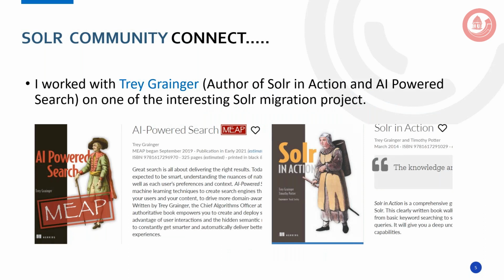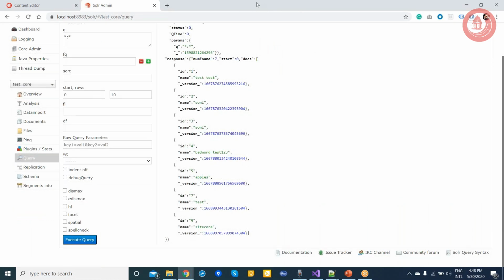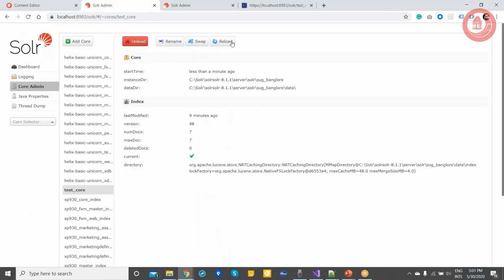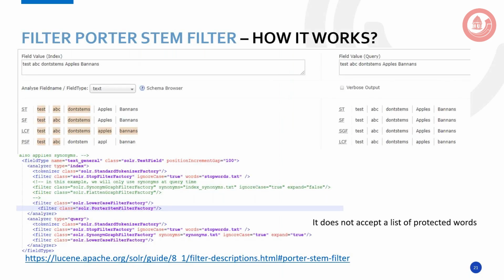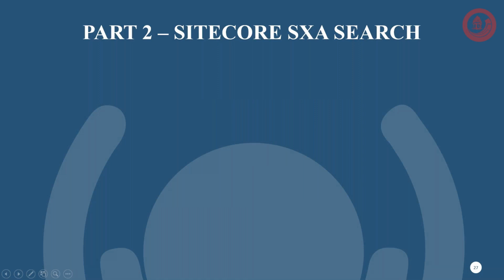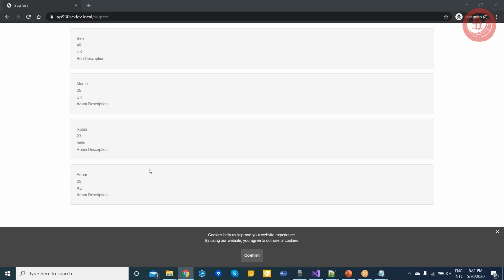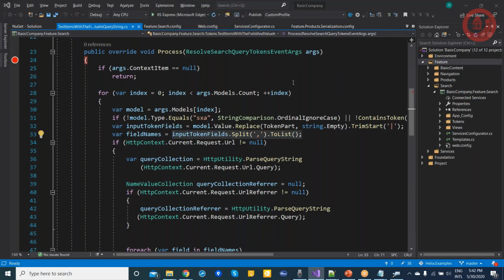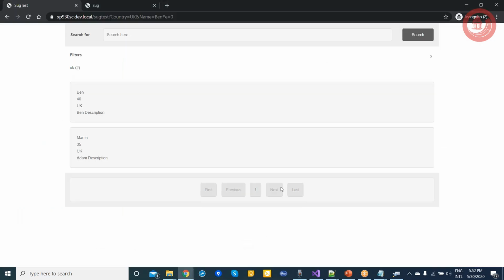SUG Bangalore - Sitecore SXA Search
A webinar on Sitecore SXA Search by Jitendra Soni,  for Sitecore User Group Bangalore presented on 30th May 2020.